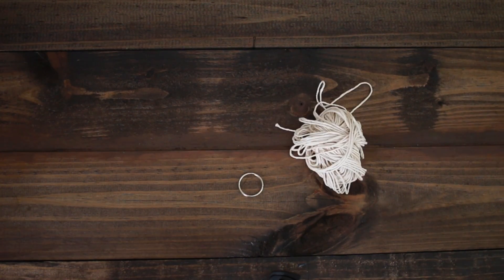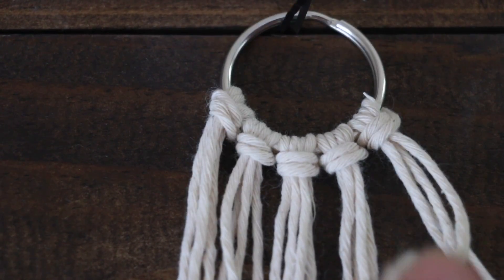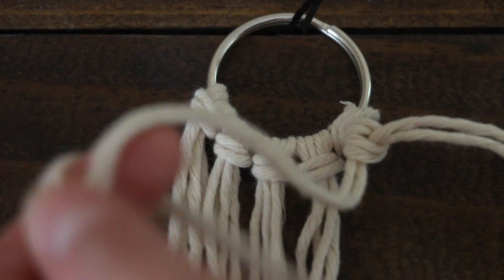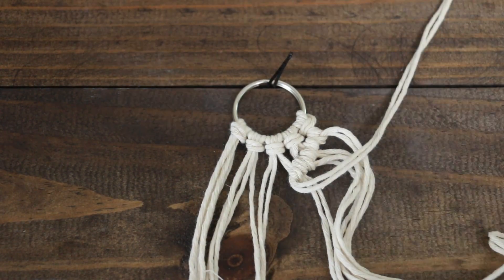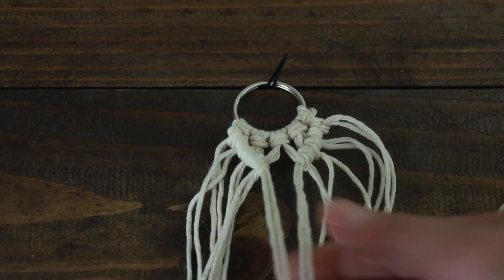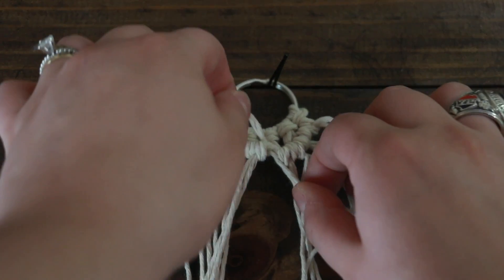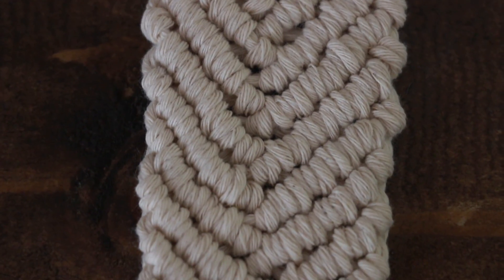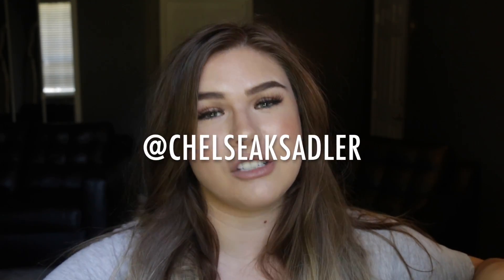How To: DIY Macrame Keychain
Hey lovelies! Wanna see more of me? OPEN OPEN OPEN

Hey y'all! This video is the longer version of the macrame keychain! I did a voiceover on this one, so if y'all like it, be sure to let me know! If not, that's all fine and dandy lol. Hope you enjoy!!

Rope Used: Walmart Kitchen Twine
Measurements: 10 ropes, 6 foot each